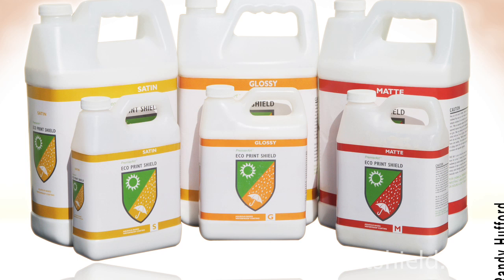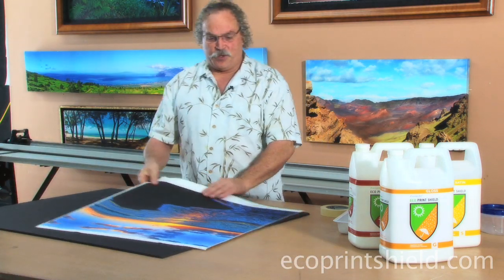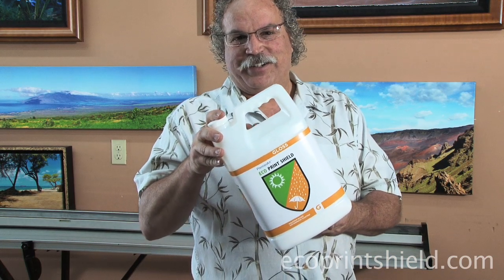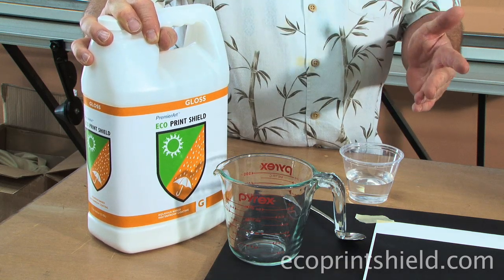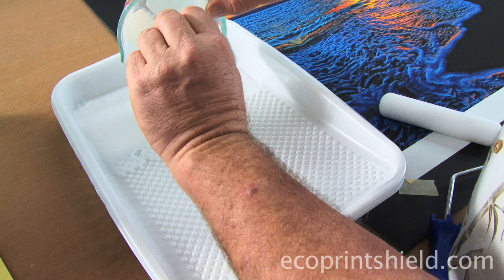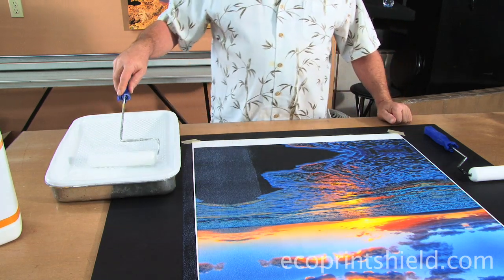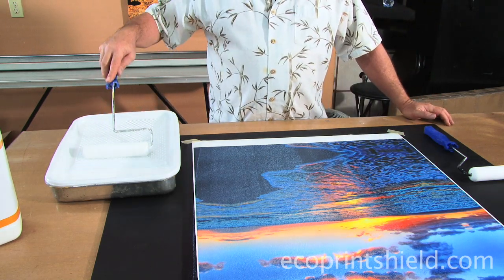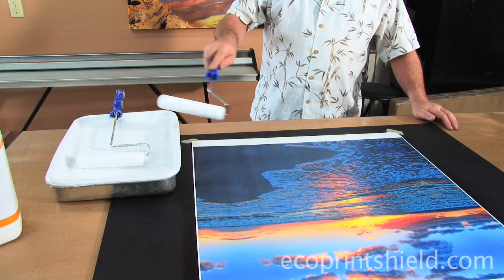Rolling Eco Print Shield Part 1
Part 1 Here is a great Hands On video demonstrating The Rolling procedure of applying Eco Print Shield onto canvas.